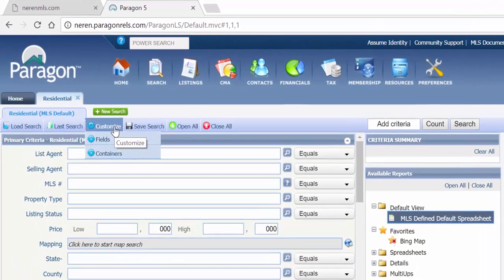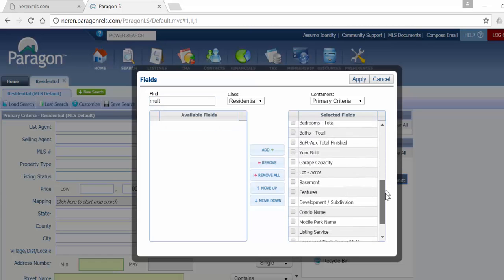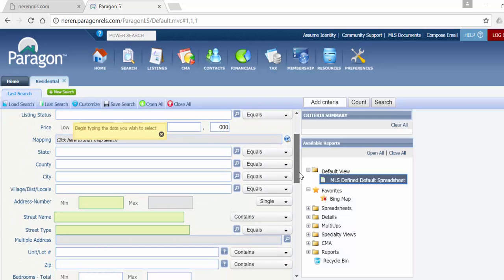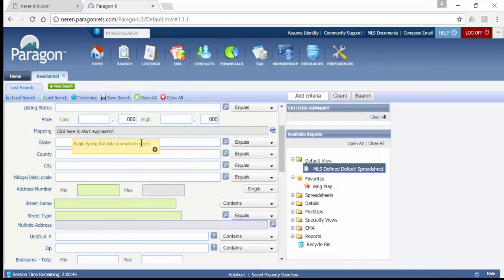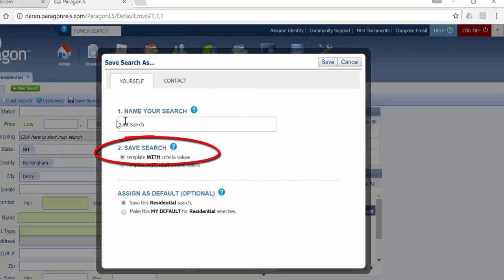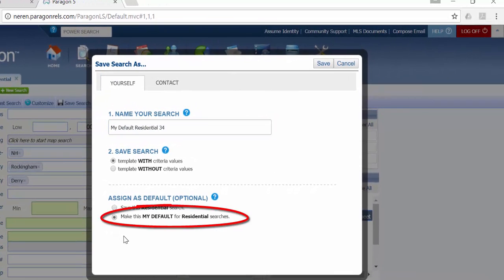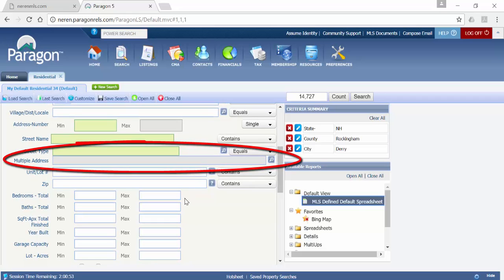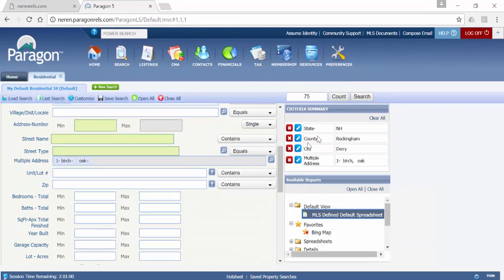How to Search Multiple Addresses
This tutorial shows you how to add the Multiple Address field to your search template and save the template for future use.